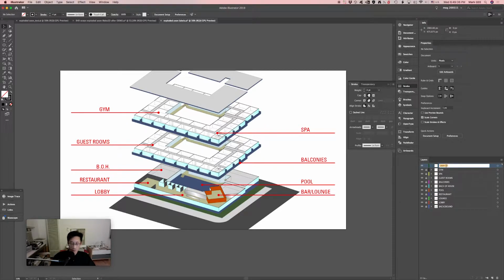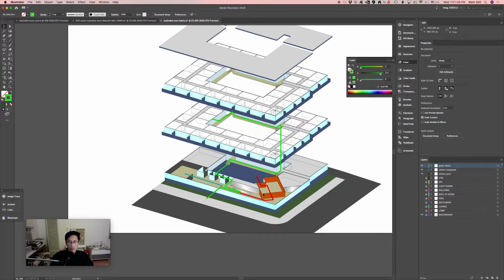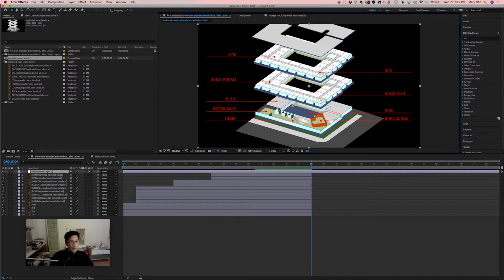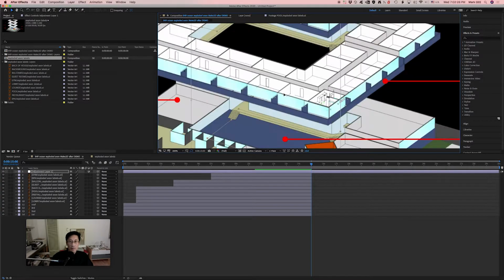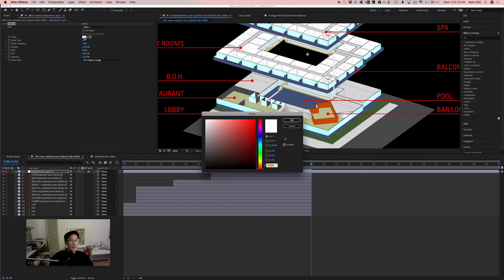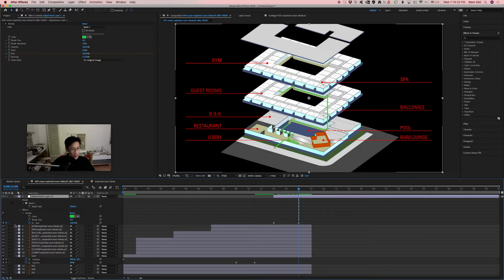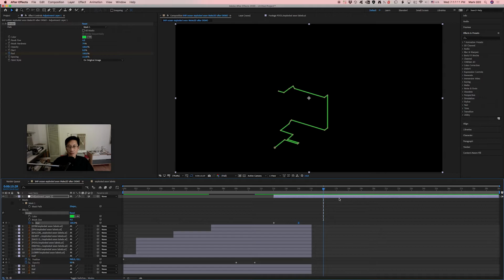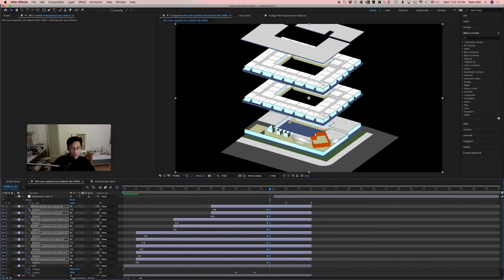DL03 exploded axon animation Part 3 PATHS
05:44 - Easing animation using Easy Ease